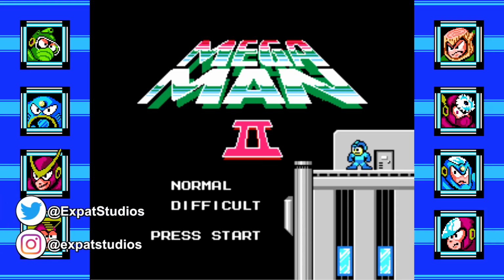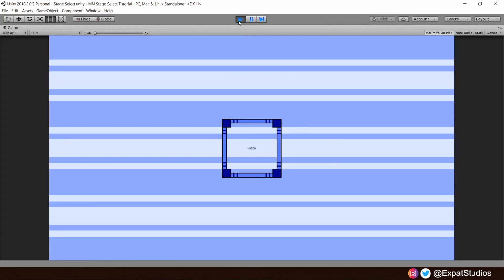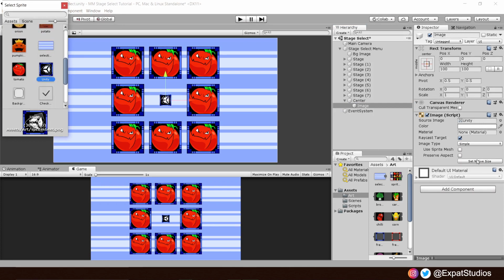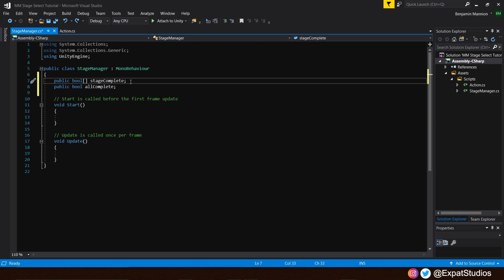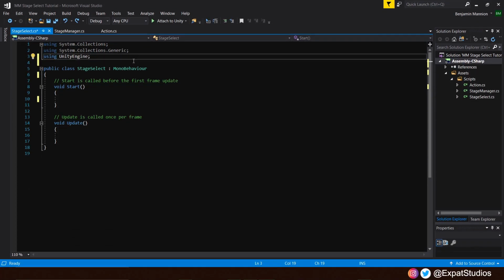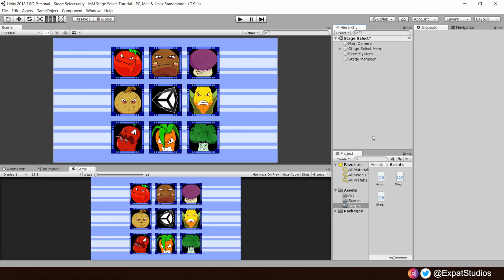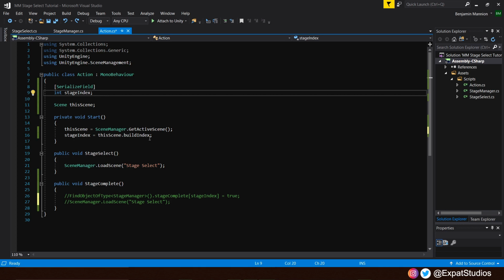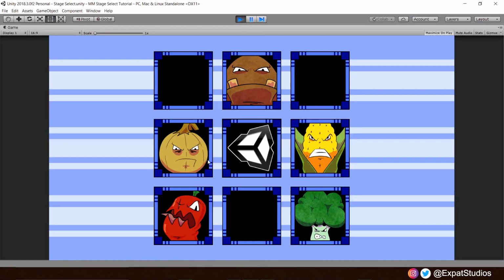Mega Man Stage Select Tutorial - Unity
Mega Man, the classic action platformer with a cool stage select menu that shows off it's cast of bosses and allows players to choose their own path through the game.  Let's have a go at making our own in Unity.